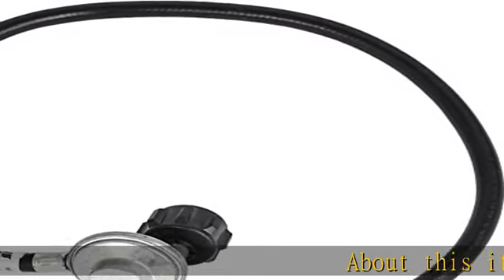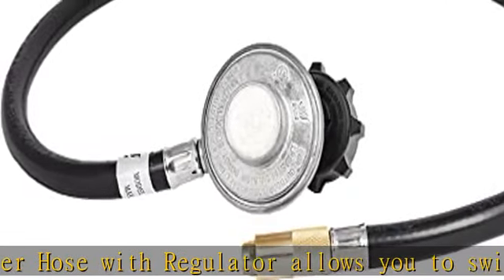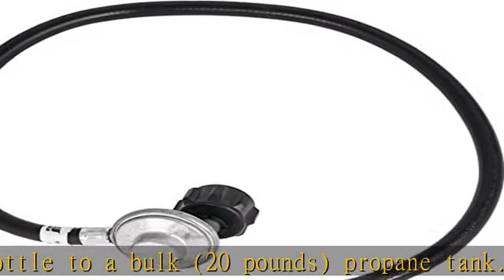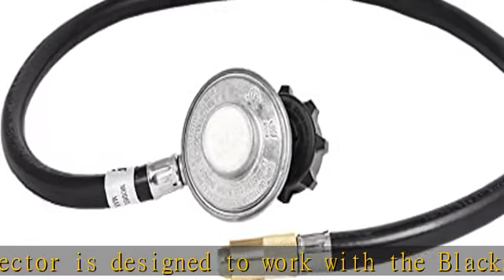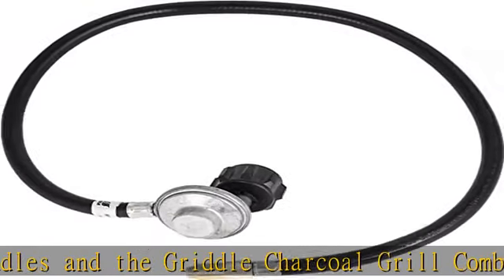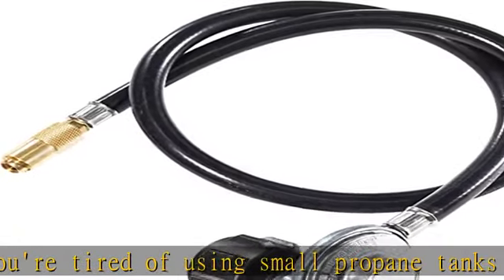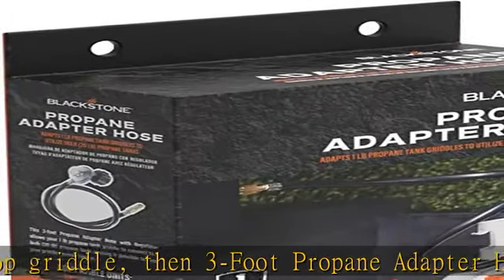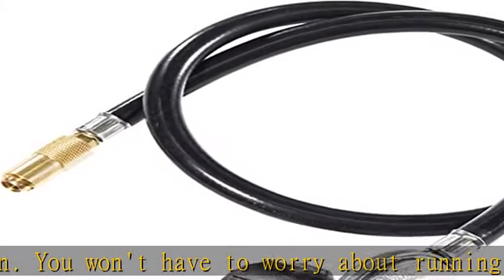Blackstone Propane Adapter Hose & Regulator for 20 lb Tank, Gas Grill & Griddle - Weather Resistant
Blackstone Propane Adapter Hose & Regulator for 20 lb Tank, Gas Grill & Griddle - Weather Resistant & Corrosion Resistant - Extends Up To 3 Feet - 5471, Black